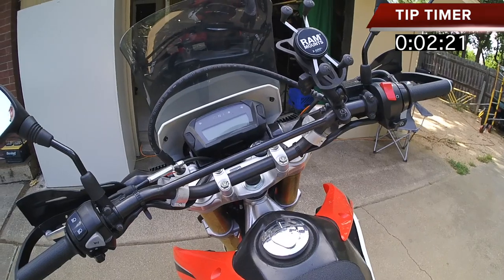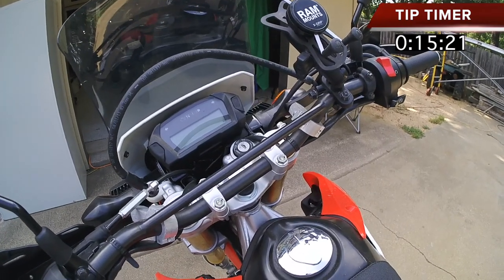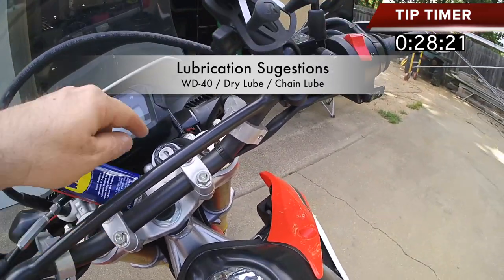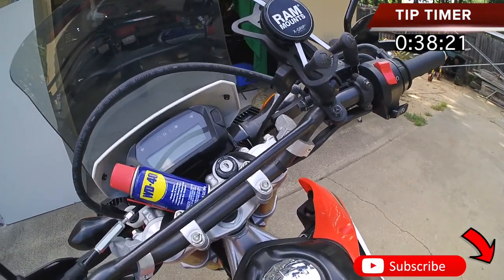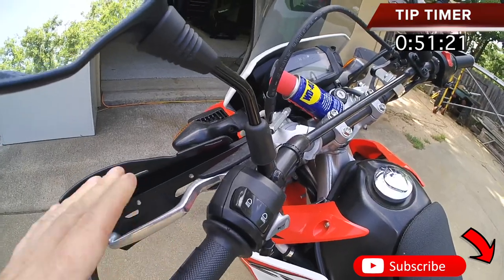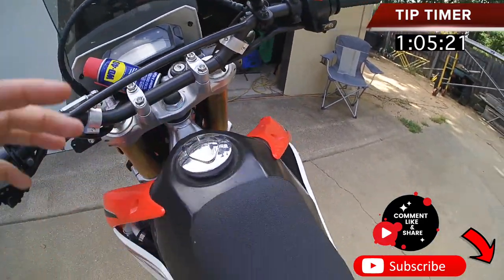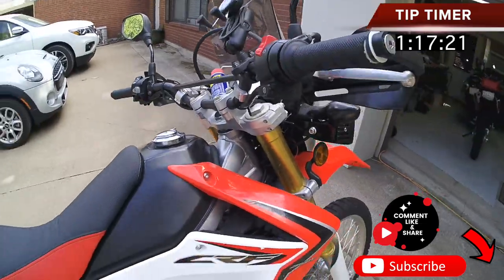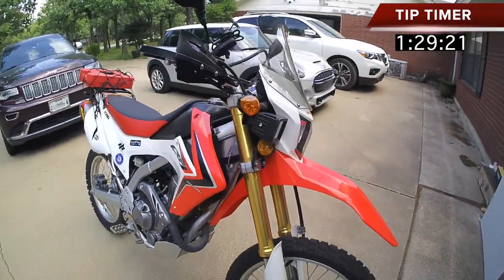Best small part lubrication tips for new dual sport riders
What lubes do I need?
A tub of high melting point lubricant like copper grease will do for many chassis applications, such as exhaust clamps and fasteners. As copper grease neither runs nor gets washed off very easily, it is ideal for coating bolt threads and adjusters to form a non-corrosive barrier. Softer grease with a lower melting point is ideal for constantly moving parts, like the rear brake and gearshift mechanism and bearings. Spray grease is ideal for difficult to access parts like clevis pins and lever pivots. Protective sprays that contain slippery additives (such as PTFE) are ideal for cables.

1. Brake calipers are prone to corrosion if exposed to road salt. They’ll seize, damaging pads and discs and reducing performance. Coat copper grease on the caliper pins, pad backing material and piston bodies to prevent this. It’ll also aid dust removal when cleaning the bike. Wipe off excess that may contaminate the disc and pads.

2. Many fasteners, especially those with lock nuts securing them, leave some thread exposed. These will eventually corrode and cause problems when removing them. Drum brake adjusters and exhaust mounts are especially prone to seizure. Using copper grease and a paintbrush, thinly coat all exposed threads, including exhaust studs.

3. Lubricate all keyholes with an aerosol spray, or a drip of light oil. Simply stick the aerosol’s nozzle straw in the slot and give it a squirt. Do this for ignition, fuel-cap, and seat-catch keyholes, security locks plus pannier locks and any others you can find – like the garage door.

4. Folding pegs need to hinge up so they don’t get wrecked in crashes, or dig in and pitch you off, but how do we know they’ll do their stuff? Lube them. Stipple grease around the hinge and work the peg up and down. Do this for the pillion pegs too.

5. You spray-lube your drive chain, but the key to extending a chain’s life is to keep it clean, too. So, at least monthly, clean old, gritty lube off with paraffin and a paintbrush and dry with a rag before applying chain lube. If you’re a maintenance fanatic, brush on gear oil (Hypoid 80/90) every 2-3 days.

6. Front and rear suspension is prone to attack from surface water and rain – rebound adjusters on the top of fully adjustable forks especially – and will corrode. A couple of drops of light engine oil dripped on to the adjusters while turning them will keep them right. Be sure to set the suspension back to its original position.

7. A squirt of grease around the clutch and brake levers’ pivot points keeps them moving freely. It also prevents wear at the pivot – ‘ovalling’ of the alloy lever’s mounting slot. If no spray grease is available then chain lube will do – otherwise remove the lever and apply ordinary grease. Wipe off any excess to avoid greasy gloves.

8. Split switch clusters and spray with WD40 to protect the electrics inside. While you’re there, split the throttle housing too, lift the top and fill the bottom half with a light oil. Work the throttle and repeat. If the cables are still stiff, and lube isn’t finding its way through, then they’ll have to be removed and lubricated, or replaced if frayed.

9. A sticky clutch cable makes changing gear hard work and can cause premature clutch wear. To lube, remove the cable completely, tie the cable upright and make a funnel from plasticine or tape around the inner cable and fill with penetrating oil. Leave overnight to allow the oil to drain through, occasionally working the inner cable up and down.

10. Lubing single shock rear suspension linkages is not easy, requiring complete stripping. Bearings and bushes need a coating of light grease at their service date. Coat the securing bolts with grease, including the underside of the nut and bolt head.

11. Wheel spindles need a smear of grease every time they come out and go back in (eg tyre changes) but are often overlooked. It’s worth checking yourself especially if buying a second-hand bike. Only a thin film of copper grease is needed. While doing this apply the same grease to the threads of any nuts (or bolts) that retain the spindle.

12. Make bike ownership easier by insuring against seized fasteners. One at a time (so any gaskets remain intact) remove every nut and bolt – engine case bolts, fairing fasteners, battery holders, tank retaining bolts – and apply copper grease to the start of the threads. The grease will be evenly spread as it’s wound in.

Wd-40 for your dual sport, dual sport Lubrication, best tips for lube dual sport.